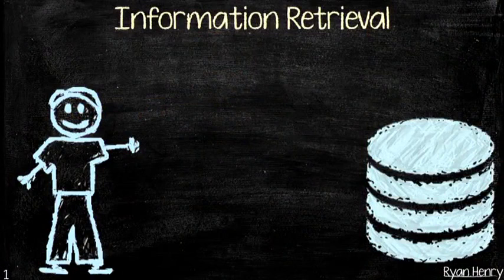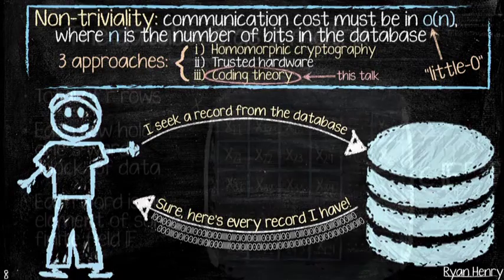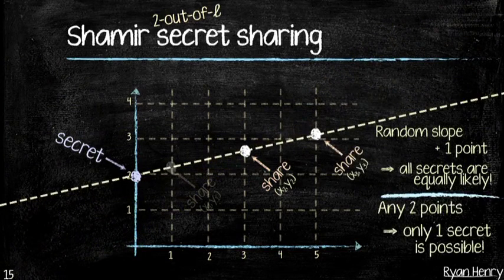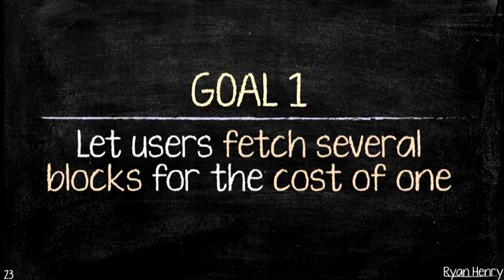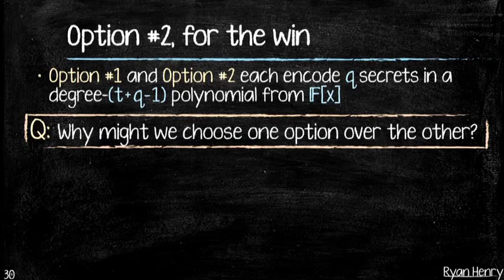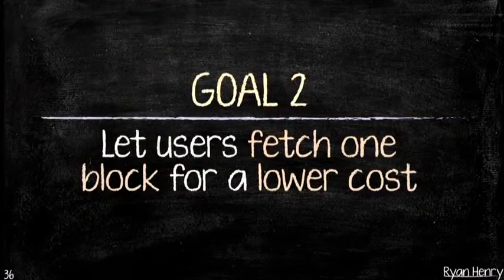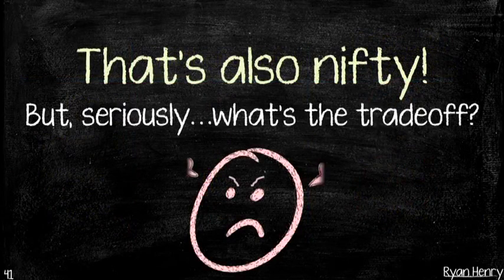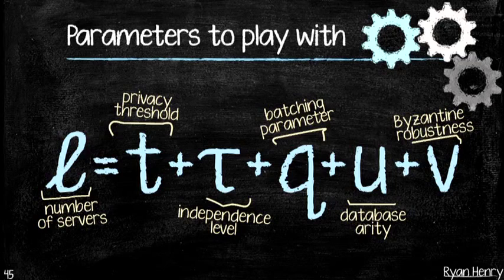9. CERIAS 2016 03 09 Batch Techniques for Practical Private Information Retrieval YouTube